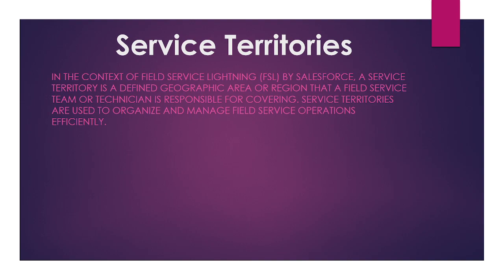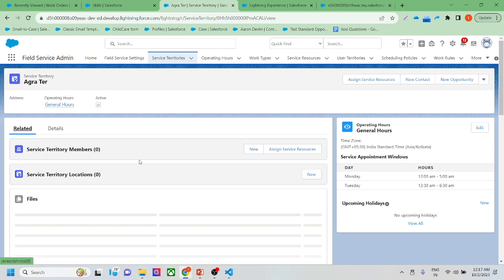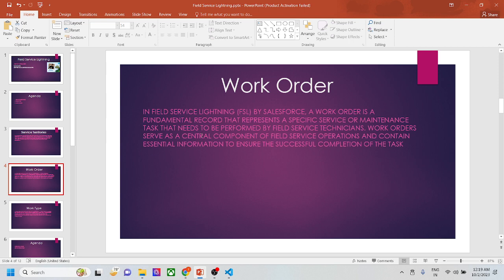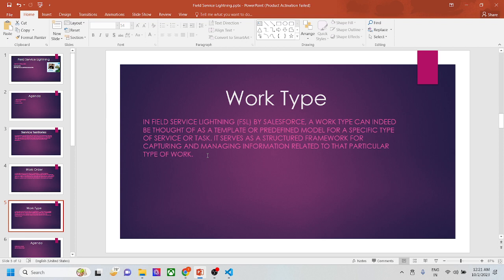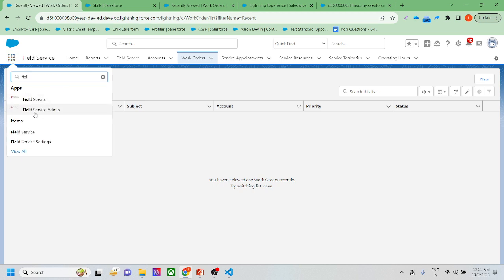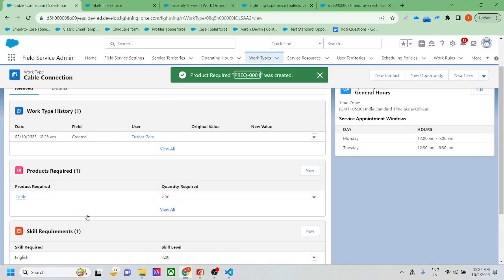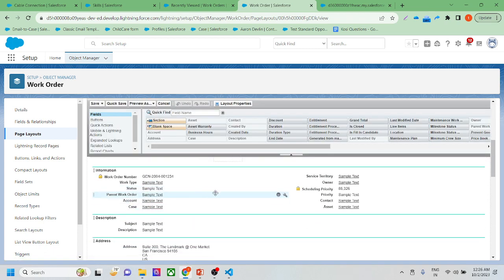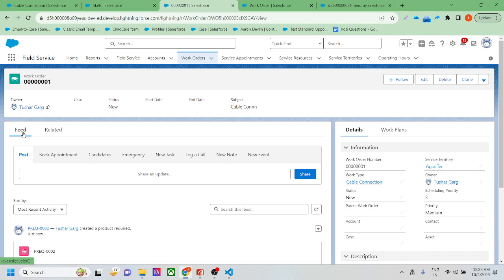Field Service Lightning:Service Territories ,Work Type ,Work Order || Salesforce Guru || Tushar Garg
🌎 Optimizing Field Operations: Service Territories, Work Types, and Work Orders in Field Service Lightning (FSL) ⚙️

Welcome back to Salesforce Developer Group Bareilly!
In this in-depth Field Service Lightning (FSL) tutorial, we explore the core components that drive efficiency in Salesforce Field Service Lightning: Service Territories, Work Types, and Work Orders. Whether you are a Salesforce Admin, Developer, Consultant, or field service professional, this video will help you optimize your FSL operations and improve field service management.

📋 Key Insights in this Field Service Lightning (FSL) Episode:

✅ Service Territories in Field Service Lightning (FSL) – learn how to define, manage, and optimize territories to align your field service teams strategically.
✅ Work Types in Salesforce FSL – discover how categorizing tasks enhances resource assignment, prioritization, and operational efficiency.
✅ Work Orders in Field Service Lightning (FSL) – understand the lifecycle of work orders, including creation, status tracking, priority management, and resource allocation.
✅ Strategic Scheduling in FSL – see how Service Territories, Work Types, and Work Orders work together to streamline scheduling, considering geography, skill sets, and priorities.
✅ Hands-On Tips for FSL – practical tips and tricks to maximize Field Service Lightning efficiency, save time, and improve service delivery.

🌟 This tutorial is part of our complete Salesforce Field Service Lightning (FSL) Course, covering setup, operating hours, service resources, work orders, service appointments, scheduling, optimization, mobile workforce management, and more.